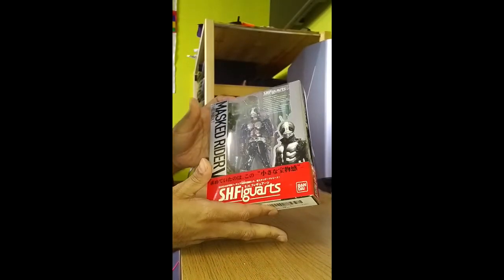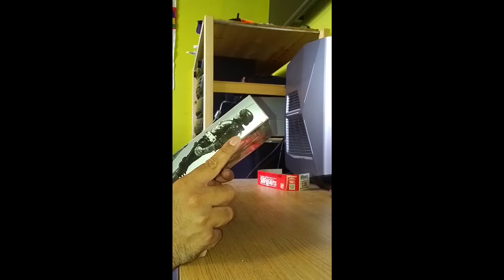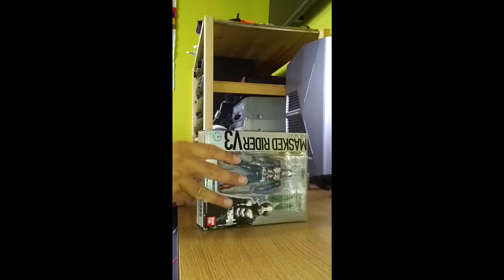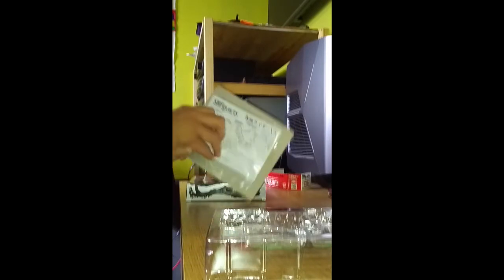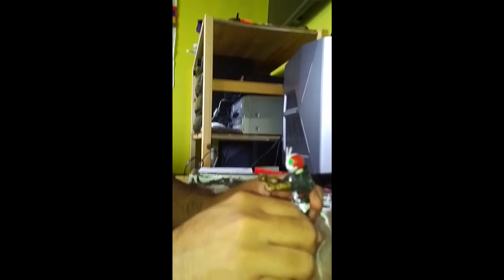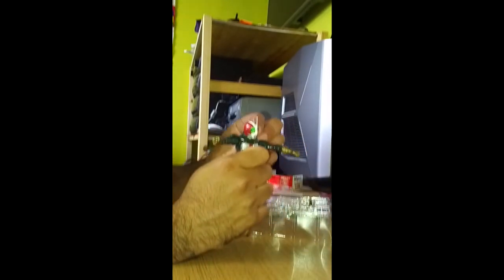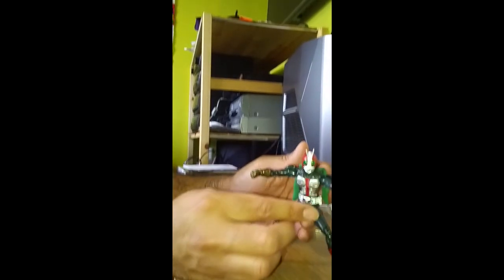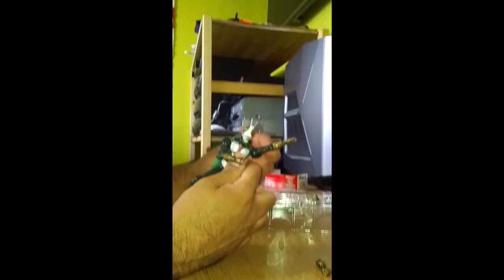Toku Unboxing S.H.Figuarts Kamen Rider V3 (The Next)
[RyuKiva] Hello everyone on the internet!

So a trilogy of 3's, starting with Kamen Rider V3 from The Next! I do like the remake SHF's but there were a lot of downsides to it as I will go over, this one though, those gloves!